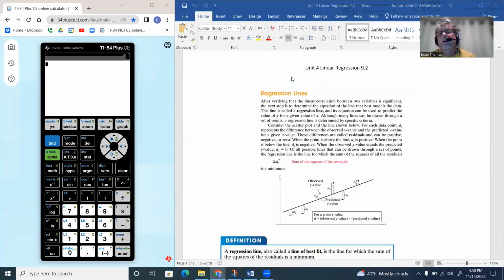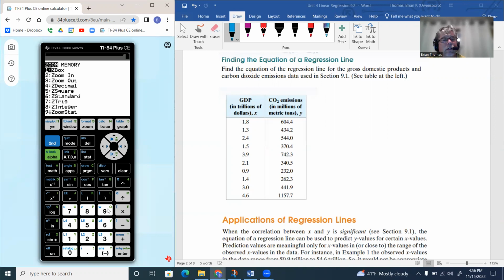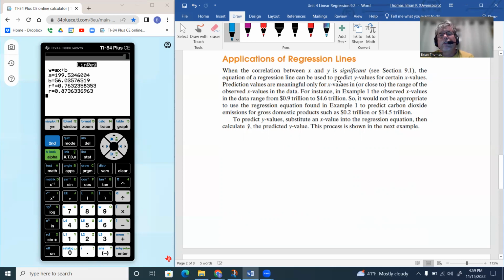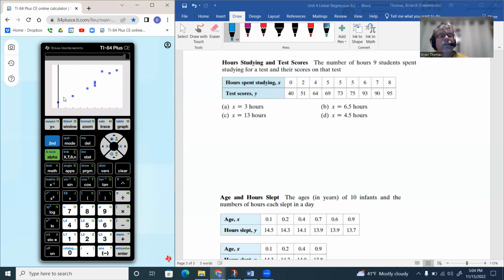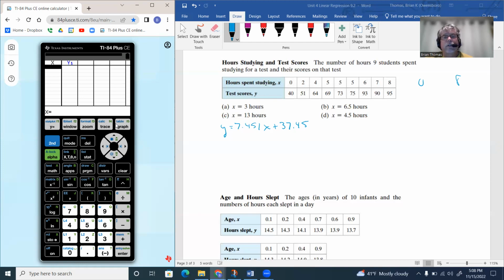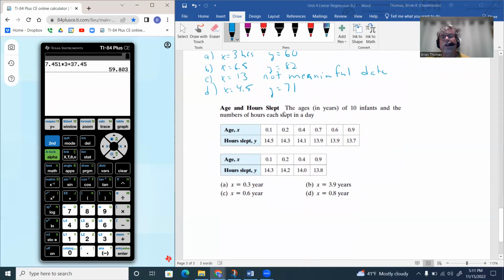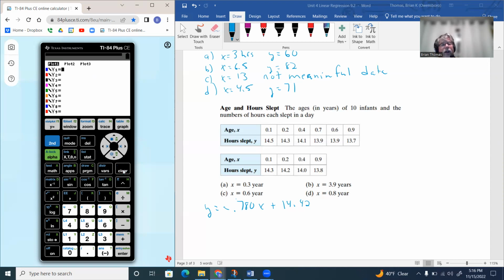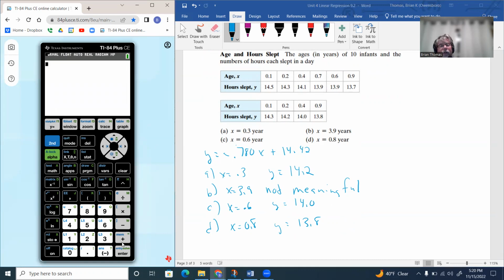Unit 4 9.2 Linear Regression